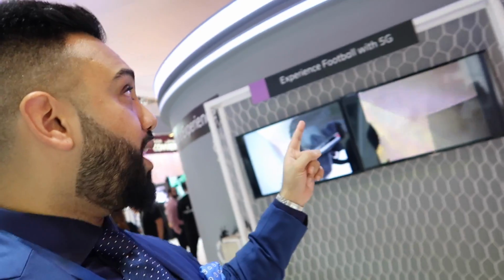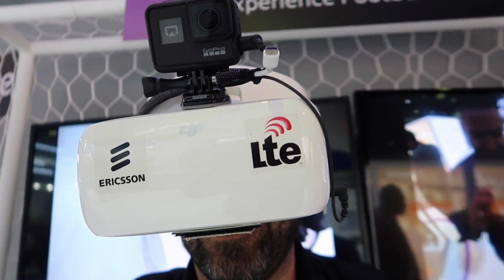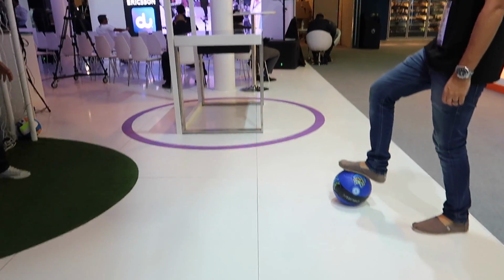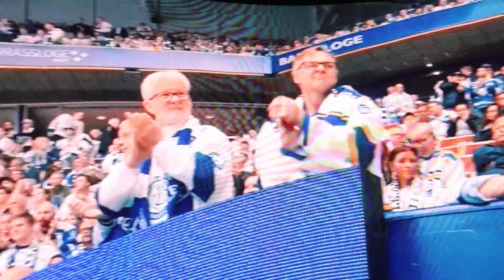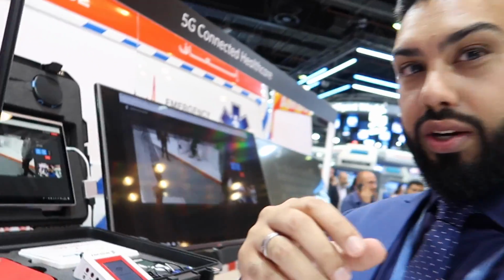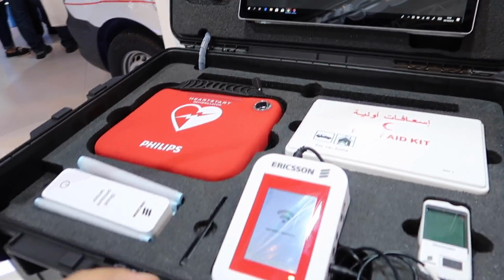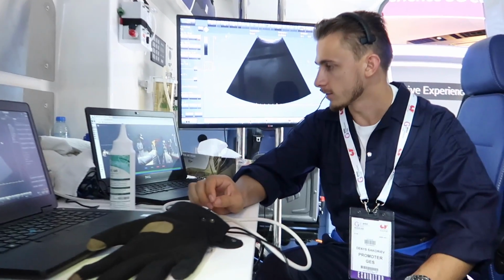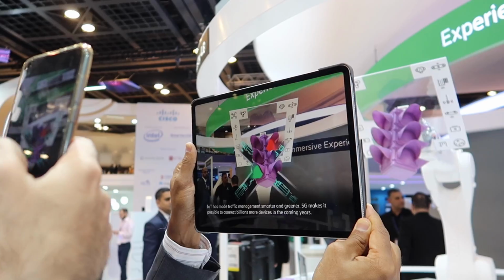Coolest 5G Technology in Dubai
A look at the power and speed of 5G in action from Dubai's GITEX Technology Week. A big thanks to Ericsson Middle East for letting me film.

EMKWAN REVIEWS is a weekly channel set up by EMKWAN focusing on Technology and Lifestyle. With unboxings, reviews and vlogs.

EMKWAN is an award winning YouTuber who is regarded as “One of the UAE’s leading video bloggers.” (Esquire Magazine). Originally from the UK now based in Abu Dhabi. In 2015, EMKWAN was handed the Esquire Magazine's Digital Influencer award and selected as one of AHLAN!'s Hot 100 Influencers in the Middle East.